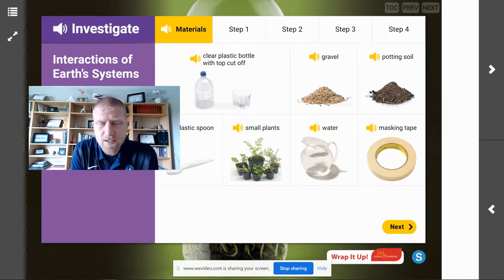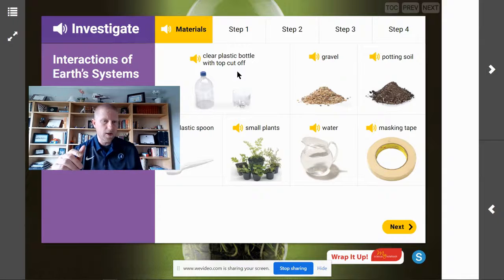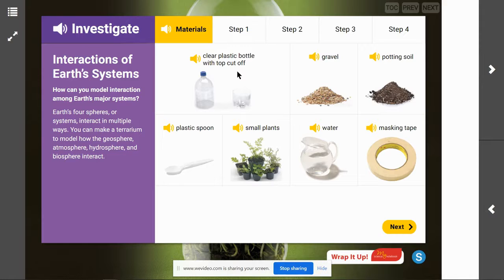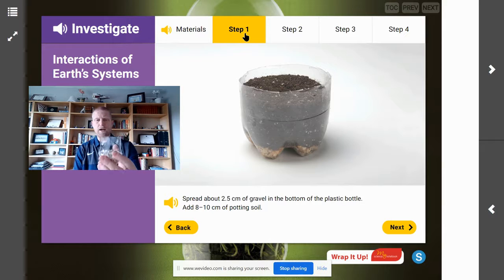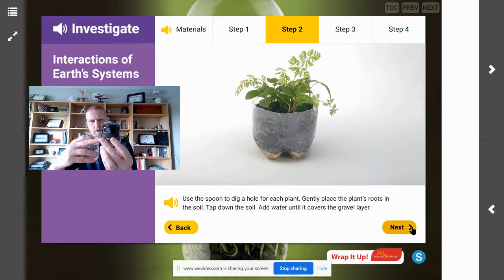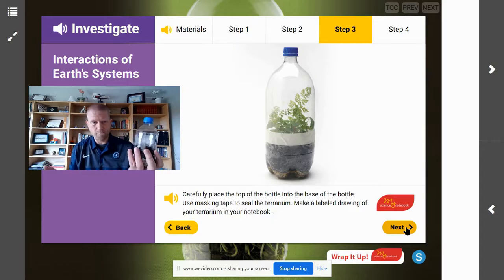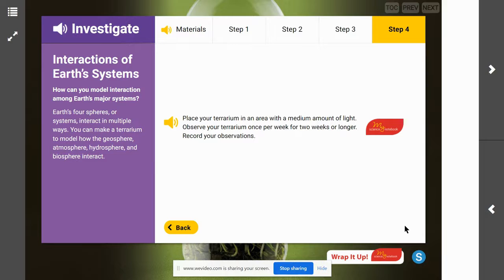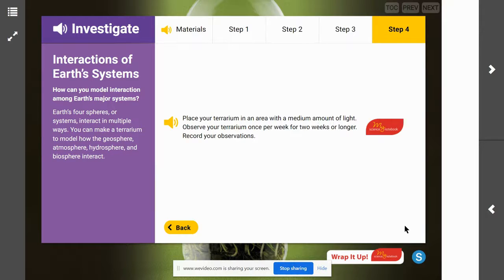Investigate: Interactions of Earth's Systems